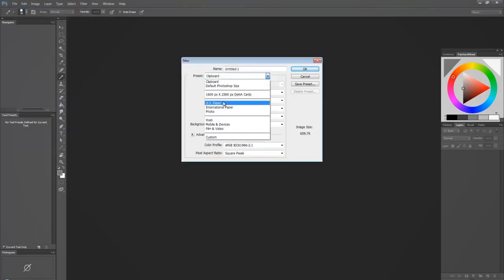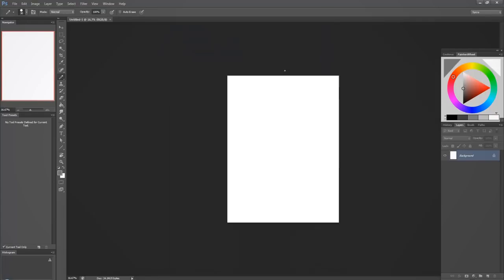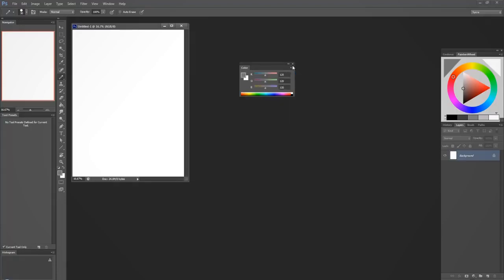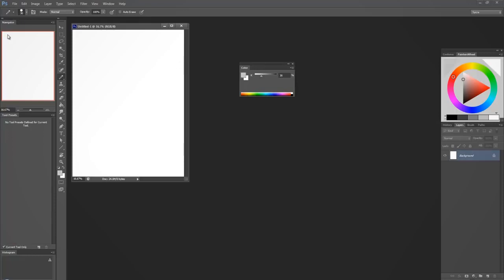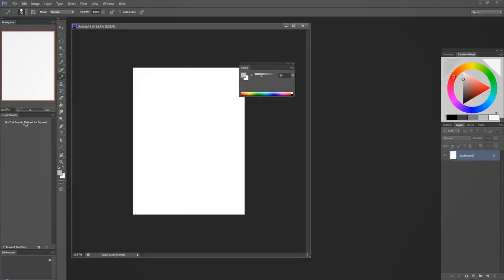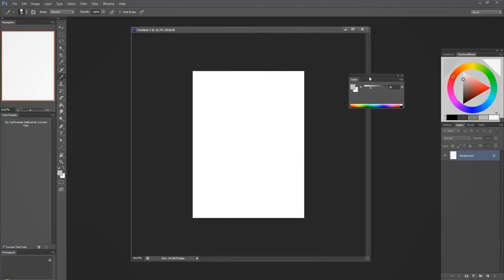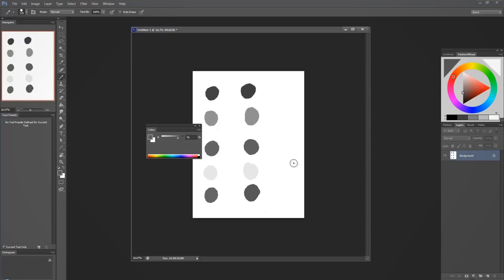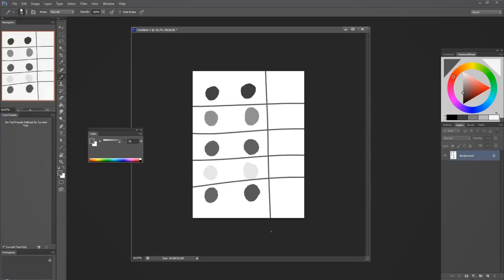2014.01.01 The Value Game